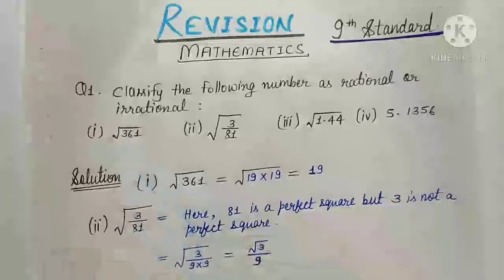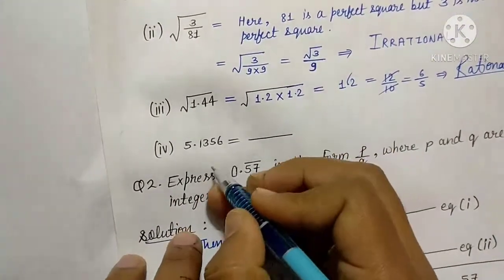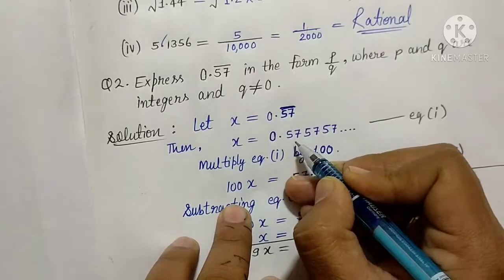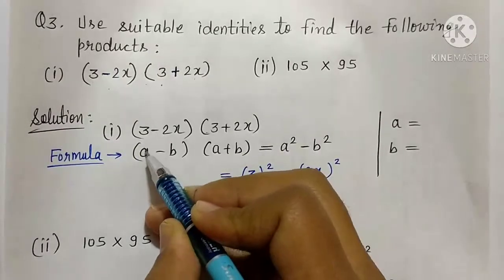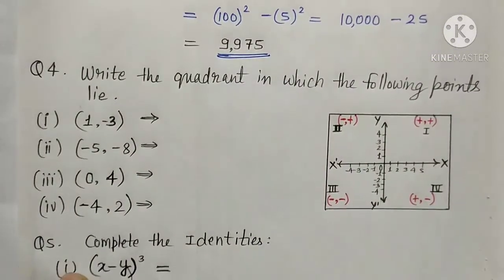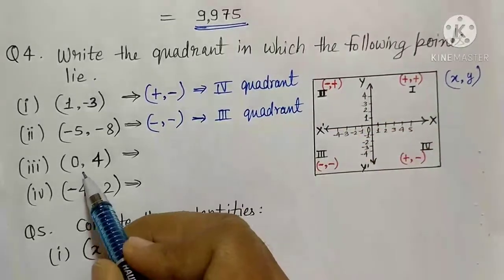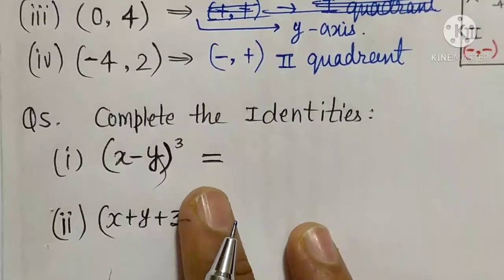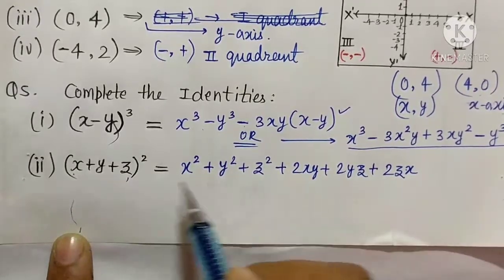REVISION MATHEMATICS class 9th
Ch-01 & Ch-02